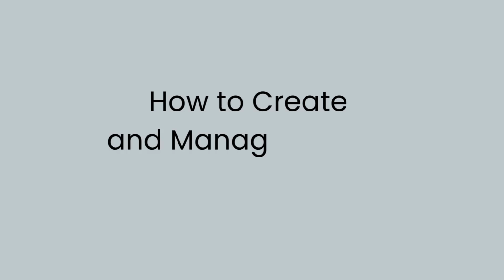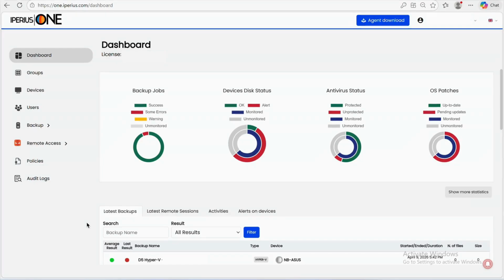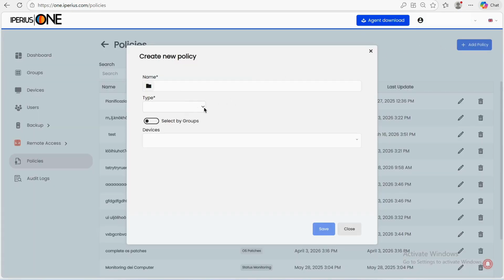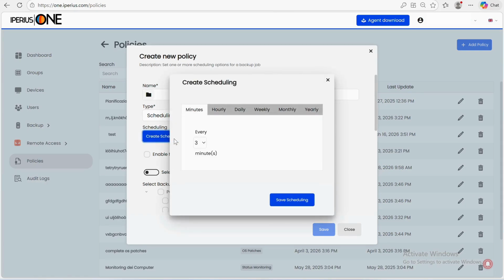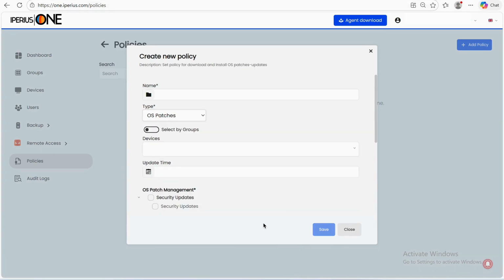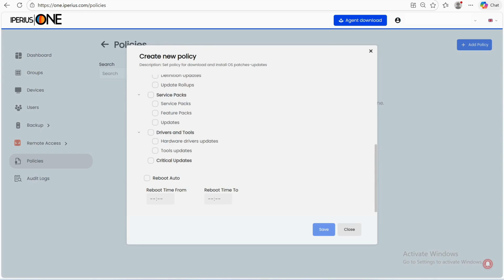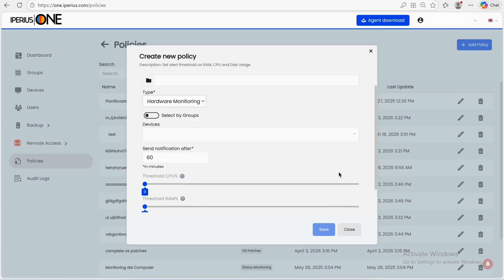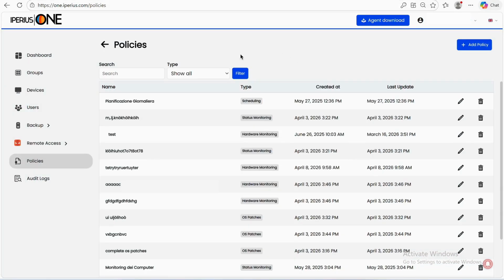How to Create and Manage Policies in Iperius One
Learn how to create and manage policies in Iperius One to improve security, automate backups, and monitor your devices more efficiently.

Iperius One helps you centralize device management and simplify IT operations with powerful monitoring and automation tools.